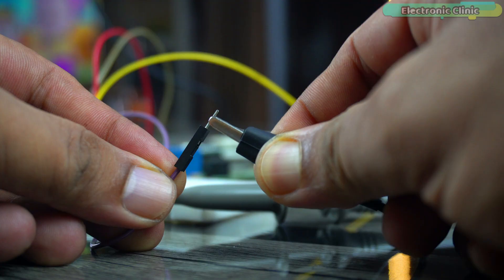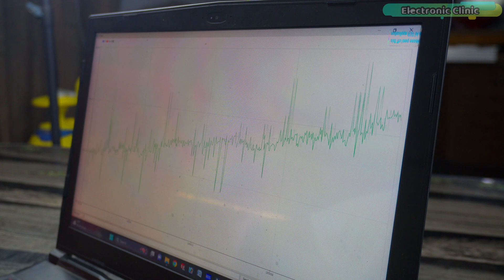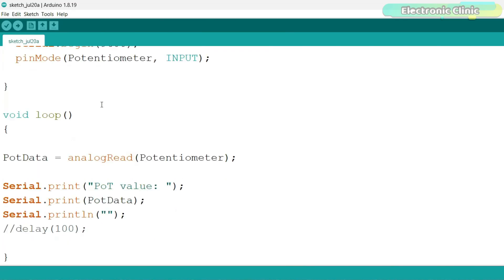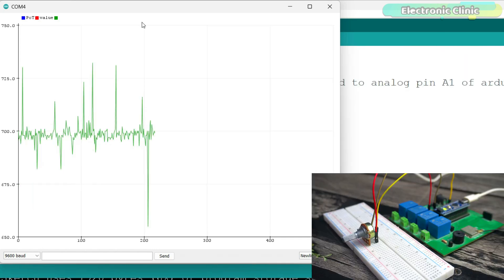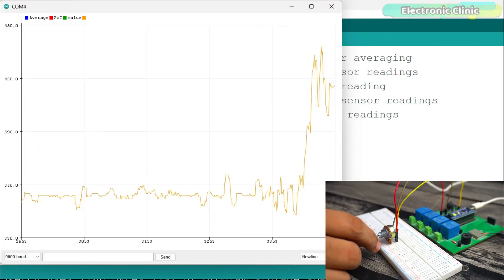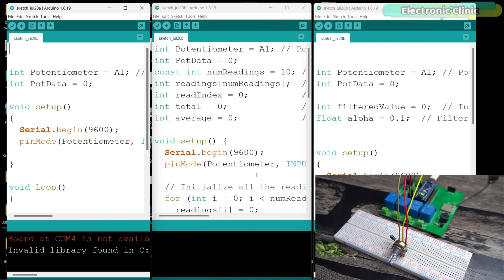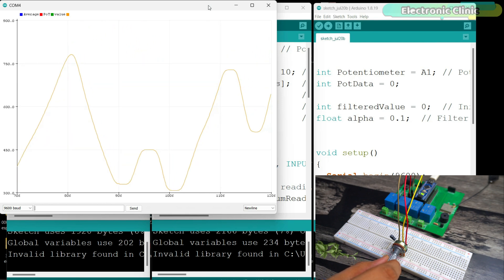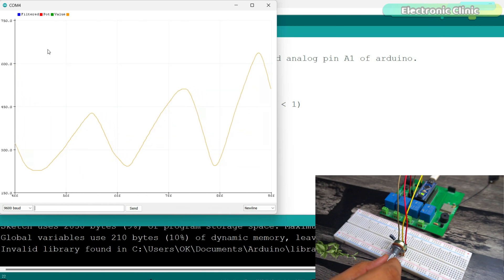Arduino Analog Signal Filter | Analog sensor value Fluctuates a lot | Low Pass filter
Project Description:
In this video, we will fix a common problem that bothers a lot of Arduino users: fluctuating analog sensor values. Analog signals from sensors can be noisy. This noise can come from various sources, such as electrical interference, fluctuations in power supply, or even the sensor itself.

When you connect an analog sensor to your Arduino and you read these noisy signals directly, the values can jump around even if the sensor itself it not moving, making it hard to get a stable reading. This can be problematic for many applications, such as controlling motors, reading environmental data, or any other situation where you need accurate and stable measurements.

We are going to explore several methods to smooth out these fluctuating Sensor values. We will use a Potentiometer as an analog sensor connected to the analog pin A1 of the Arduino.

Step1: Basic Analog Read
We will start with a basic program that reads the sensor value without any averaging or filtering techniques. This will help us understand the problem and see the raw data as it comes from the sensor.

Step 2: Implementing Averaging
Next, we will introduce an averaging technique to smooth out the data. By averaging multiple readings, we can reduce the impact of any single noisy reading.

Step 3: Implementing a Software Filter
In our third step, we will go beyond simple averaging and implement a software-based filter. This filter will allow us to smooth out the sensor values even more effectively.

Hardware Filtering with a Capacitor
Finally, we will introduce a hardware solution by adding a capacitor to create a low-pass RC filter. This physical filter will help smooth the analog signal before it even reaches the Arduino. This approach can be combined with the software filtering techniques for even better results.

Testing and Comparison
We will test all three programs with and without the capacitor. By comparing the outputs, you will be able to see how each method affects the stability of the sensor readings. This will give you a clear understanding of the benefits and limitations of each technique.

Product Links:
Arduino Nano USB C type (Recommended)

Oscilloscope DSO152